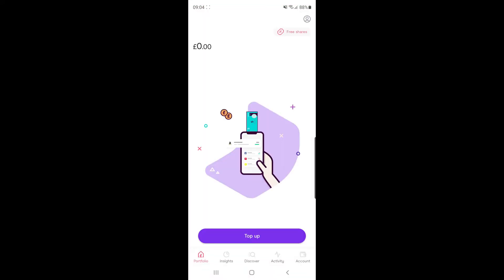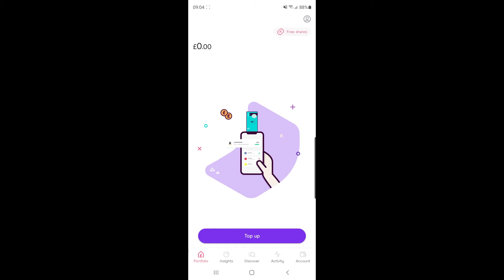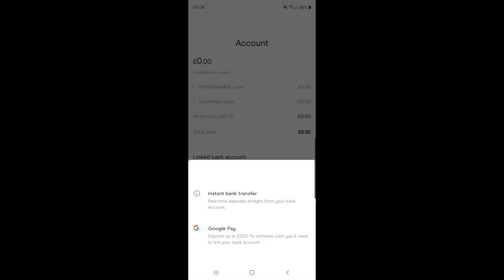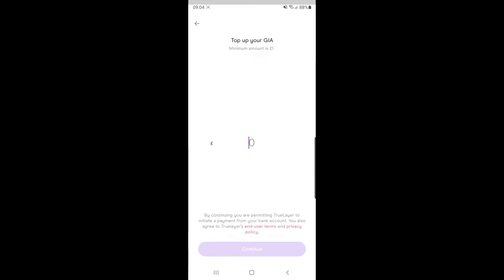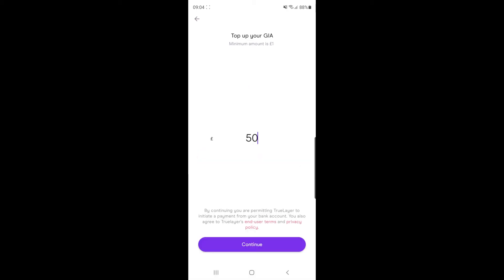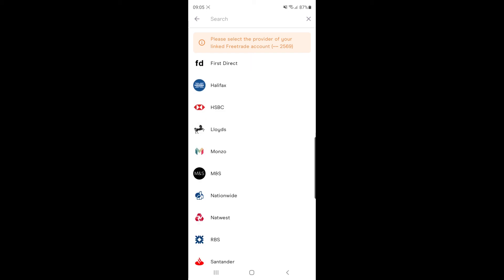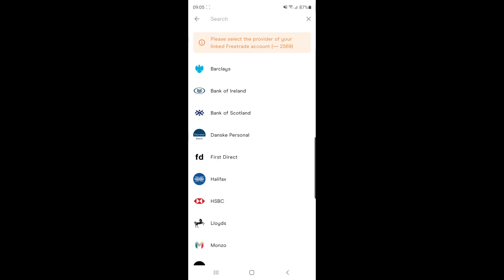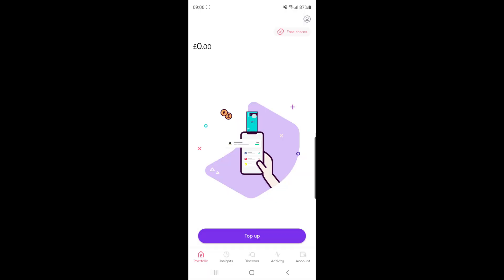How to Add Funds on FreeTrade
In this video, I show you how you can add funds to your account on FreeTrade.